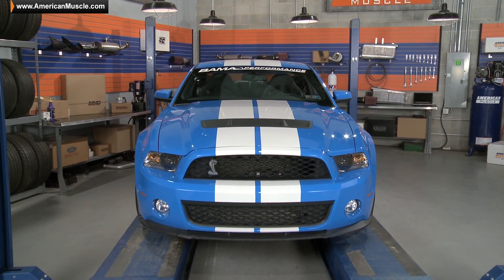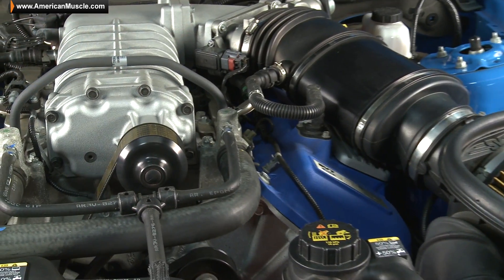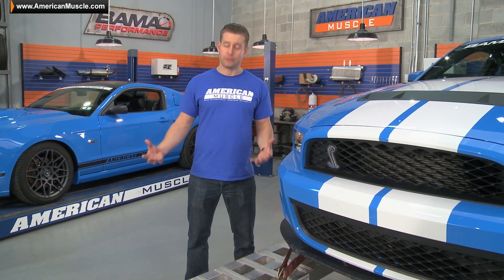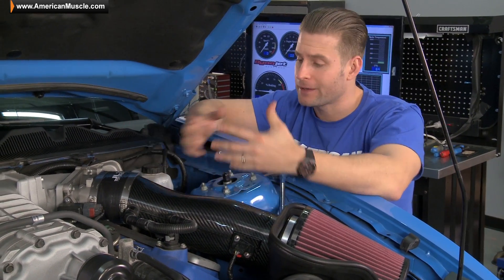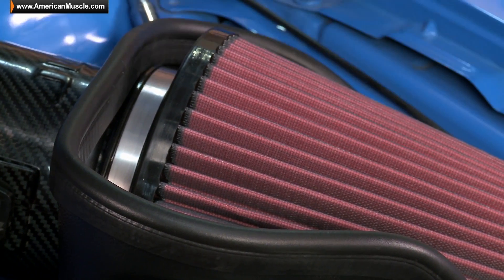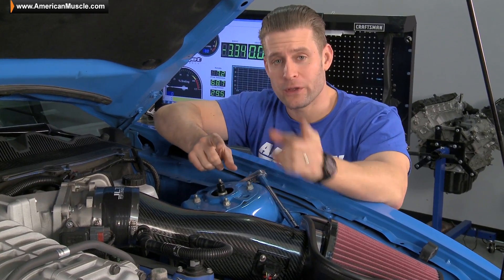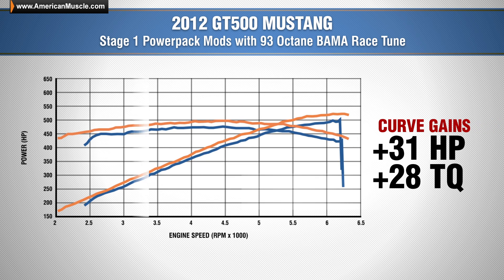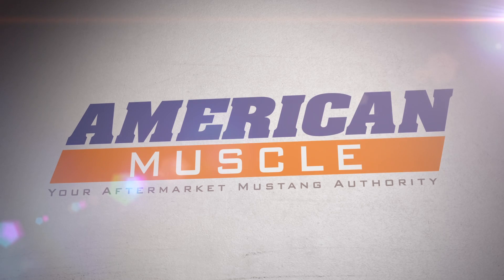2010-2012 Shelby GT500- Bolt-On Build-Ups: Stage 1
Want to see us crank 600HP out of a 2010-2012 Shelby GT500 Mustang? Make sure to check out all 3 Stages

WITH

Bama SF3/X3 Power Flash Tuner w/ 2 Custom Tunes (2010 GT500)

OR

Bama SF3/X3 Power Flash Tuner w/ 2 Custom Tunes (11-12 GT500)

The results?  Our stock 2012 Shelby GT500 put down 503HP and 475TQ to the rear wheels.  This is definitely a little high.  These are known for putting down between 465-495 horsepower depending on what dyno you use, what conditions and whether it's a 2010, 2011 or 2012.  After our mods were installed, the team over at Bama Performance loaded in their custom tune via SCT X3 or X4 and the dyno results were 523 horsepower and 497 ft. lbs. torque to the tires.  That made for a peak gain of 20 horsepower and gains of 31 HP and 28 TQ throughout the curve!

What will we do in Stages 2 and 3?